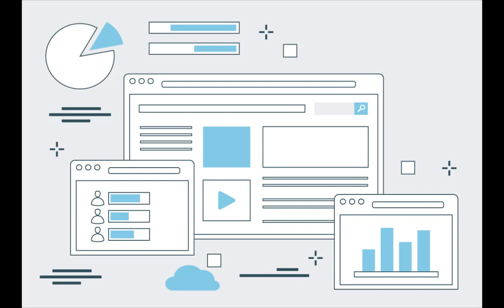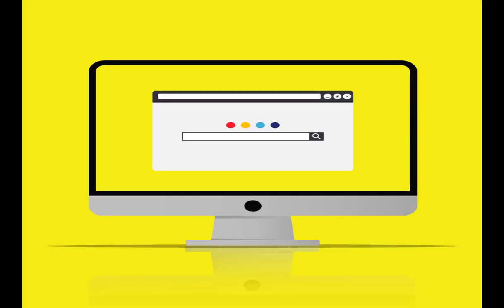How countries block internet or websites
Today in video I tell you three ways by which the websites or internet is blocked.

It is animated video by which each process can be easily explained.

In this video I describe three processes by which the government
blocks or censor internet or websites respectively.

I am sure you like the video.